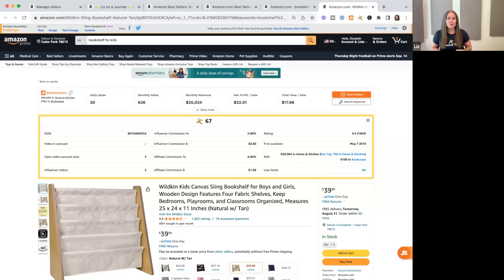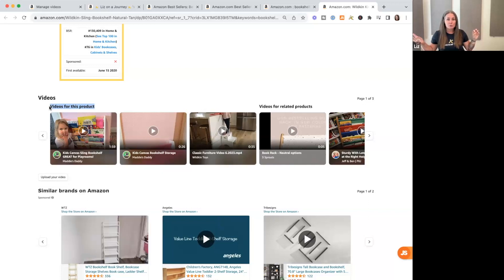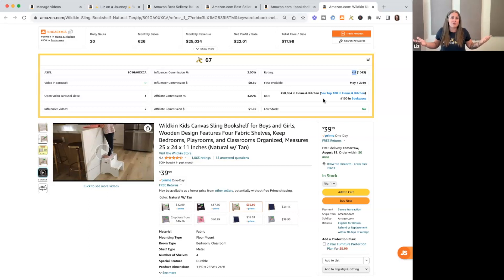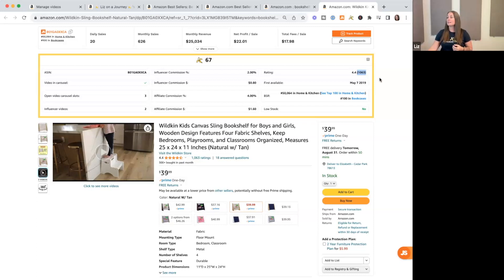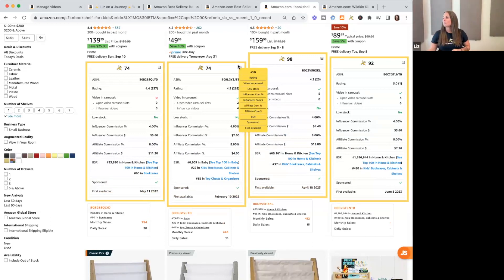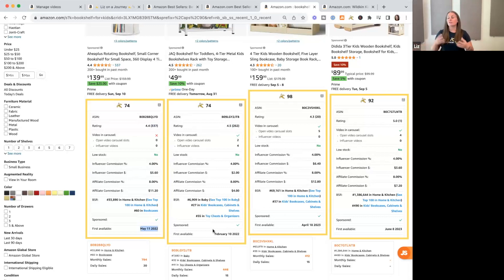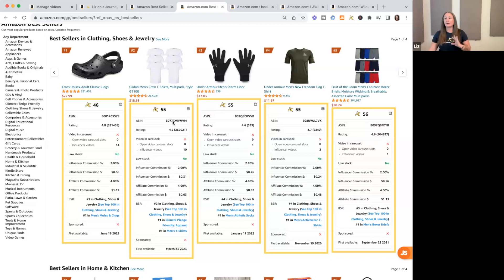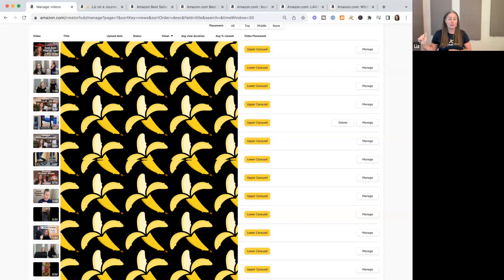The Must Have Tool for Amazon Influencers: Fluencer Fruit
The best tool for Amazon Influencers is a tool that helps with product research, give you the commission for the product, tells you how many other influencers are on a listing, AND gives you the ability to see your video placement from Creator Hub, the centralized list of your videos. Oh, and, there's the Banana score that is a weighted score of the factors that help your video succeed.

Successful videos get the best onsite placement, high views, high clicks and great commission!

Fluencer Fruit is built specifically for the Amazon Influencer, and is the tool that combines all the factors you need to be successful.

00:00 Introduction
00:29 Anatomy of a Product Listing
03:04 Banana Score
05:02 Amazon Influencer Commission Percentage
07:12 Search Page Functionality
11:20 Drop Down
12:56 Best Seller Page Visibility
13:44 Best Seller Subcategory Visibility
13:59 On Page Related Items
14:11 Idea Lists Functionality
14:37 Video Placement IN Creator Hub

In the video I forgot ONE more place that the tool works. Browsing History! Yep! If you need to go back and see what you've been looking at, you can see all the Fluencer Fruit information there as well.